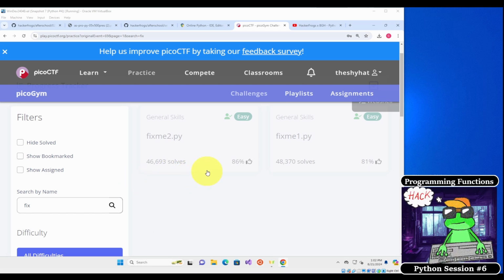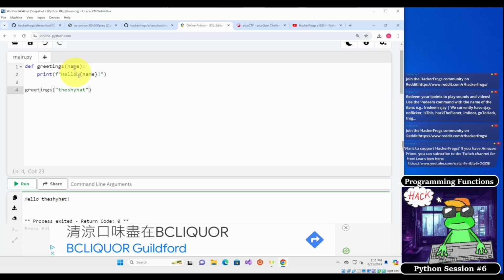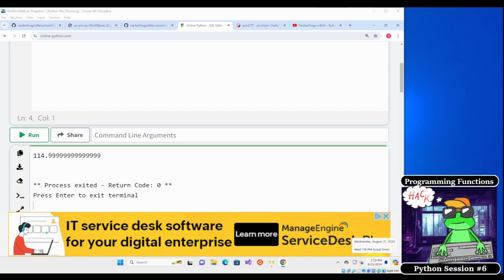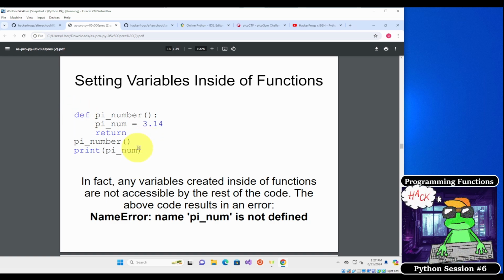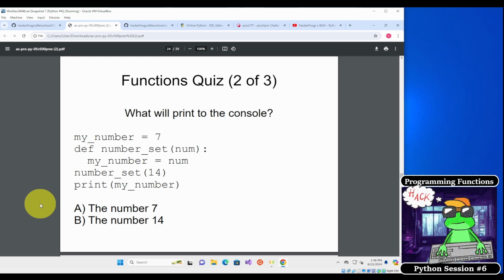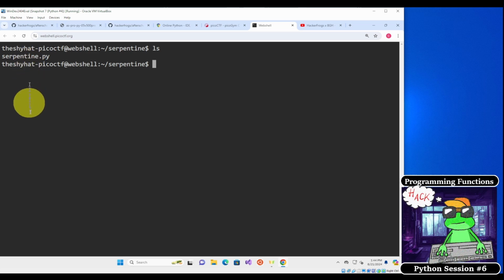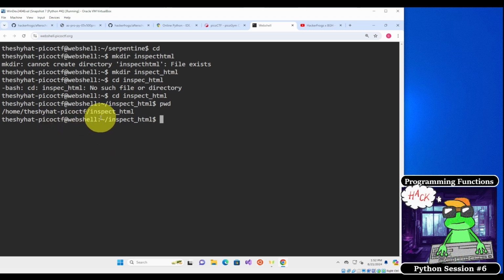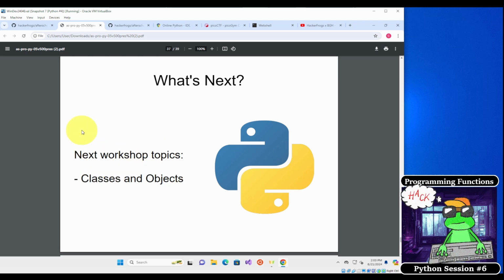Black Girls Hack presents BGH x Hacker Frogs Class 11 August 21st